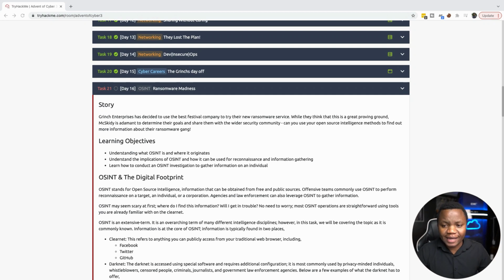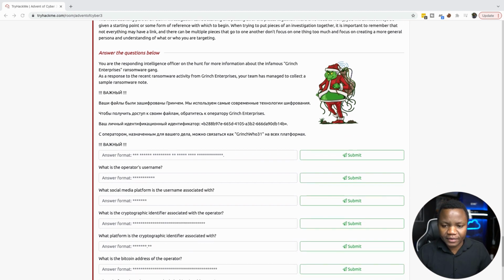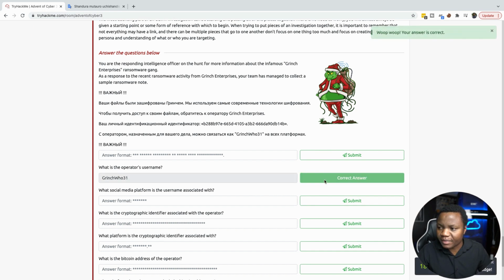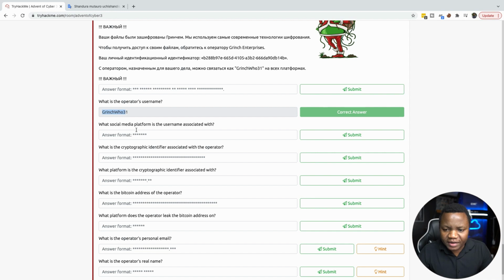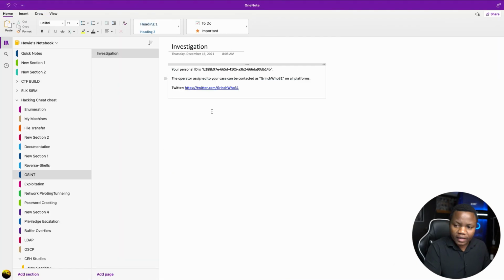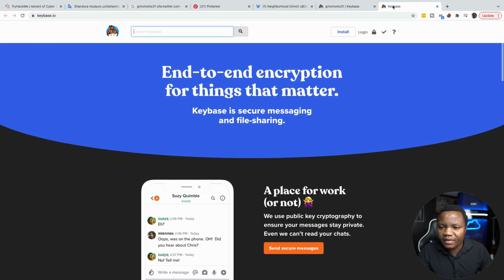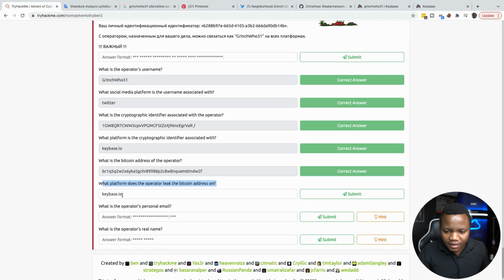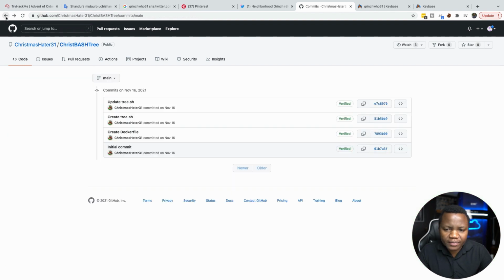TryHackMe | Advent of Cyber - 2021 DAY 16 |(OSINT) Ransomware Madness